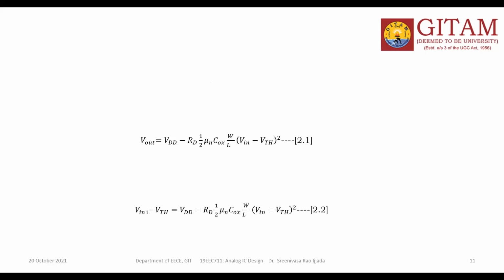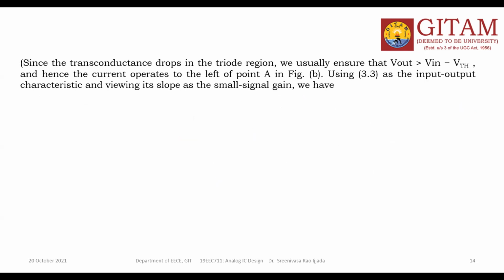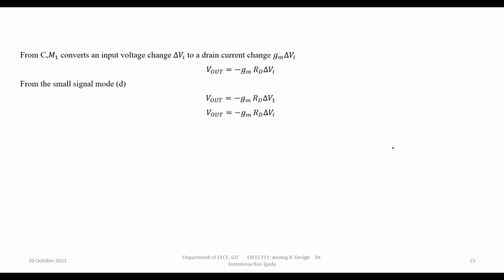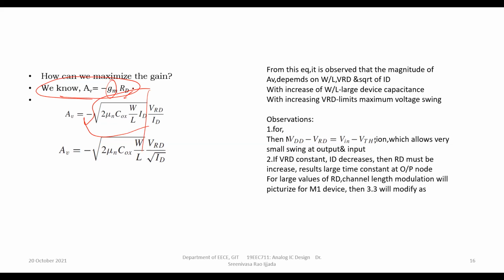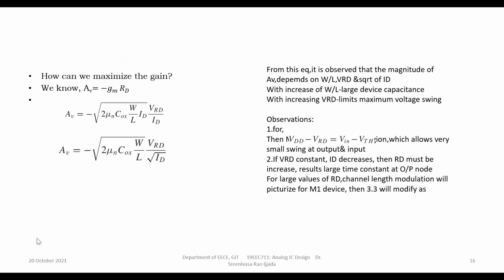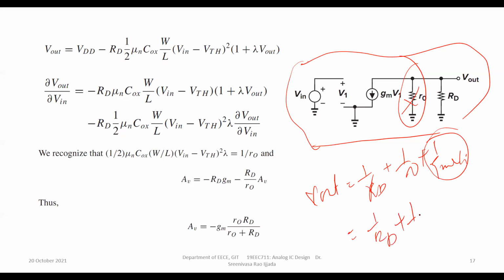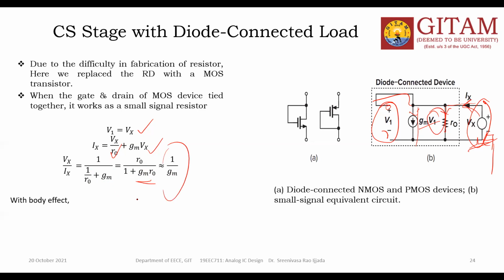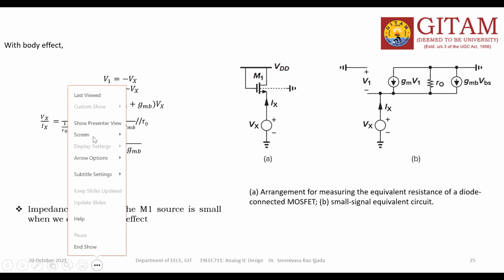Analog IC Design-single stage amplifier-2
CS amplifier with diode connect load